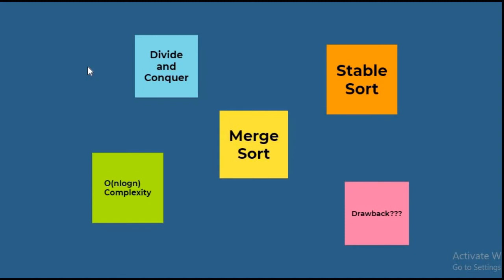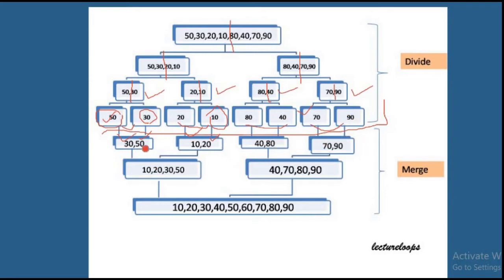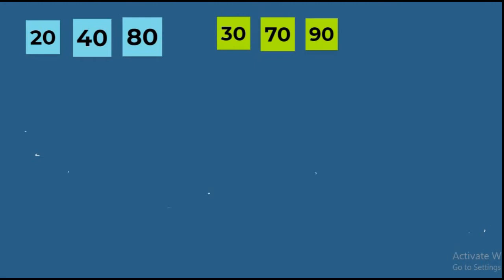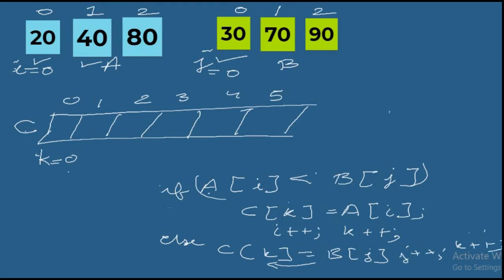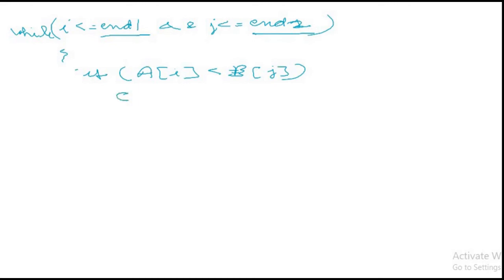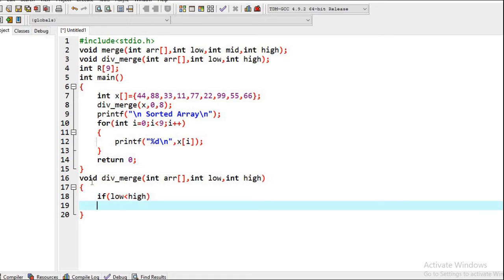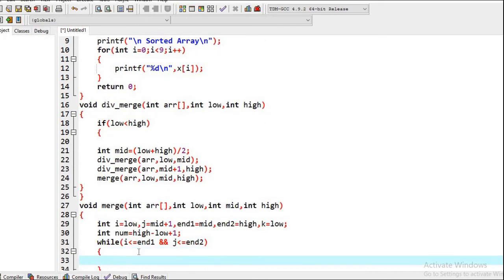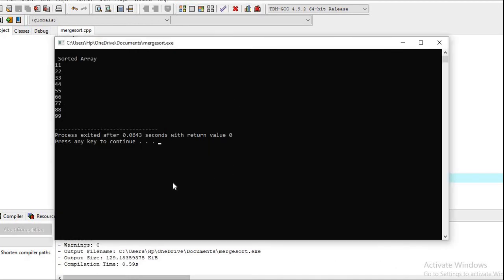Merge Sort | Algorithm | Program in C |Data Structures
So we are going to learn Merge Sort Algorithm in this video. This contains Program in C also. It is an important topic in Data Structures.